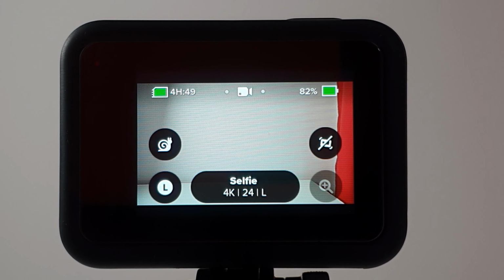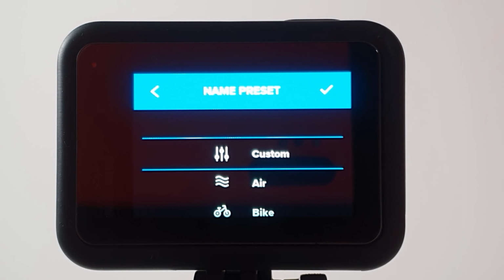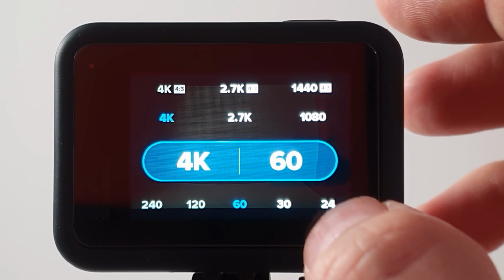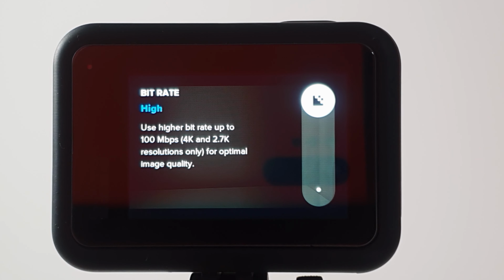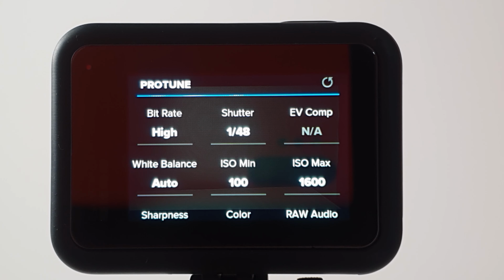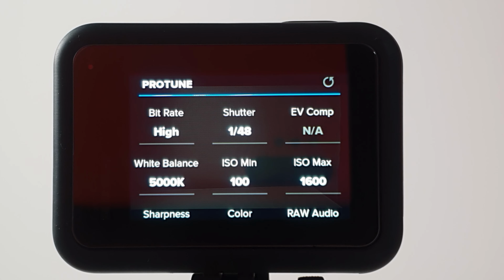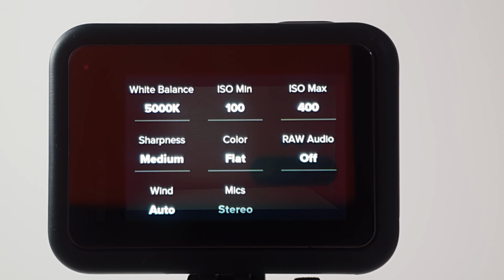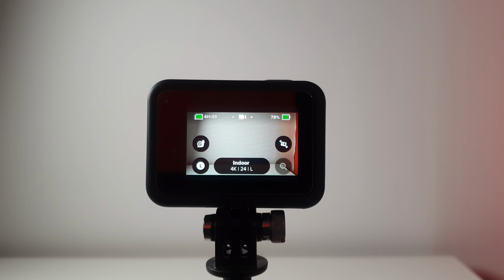GoPro Hero best Indoor settings | Low light settings | GoPro 8 for YouTube Studio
This is a Video to give you the best gopro settings for low light or indoor situation. These settings are ideal for a GoPro YouTube Indoor Studio

GoPro 8